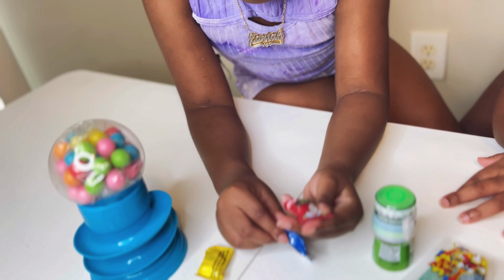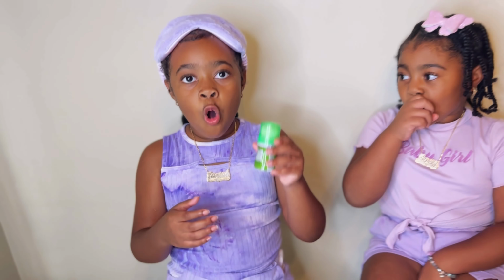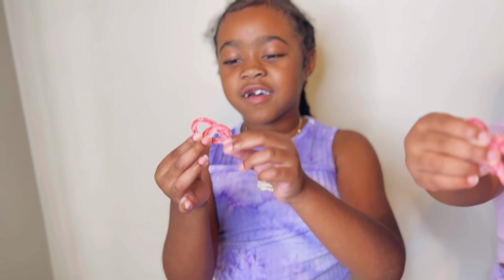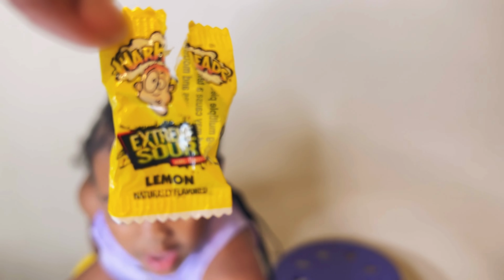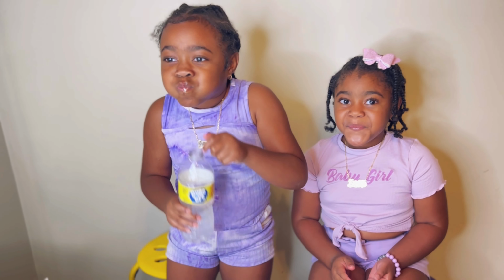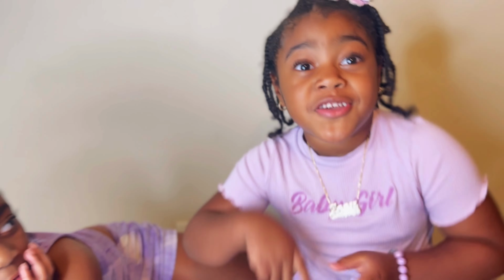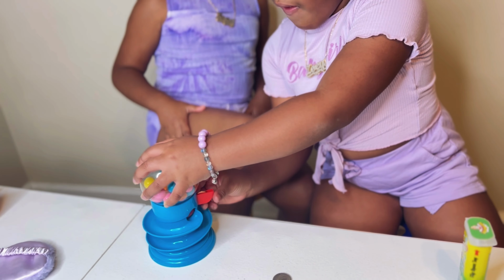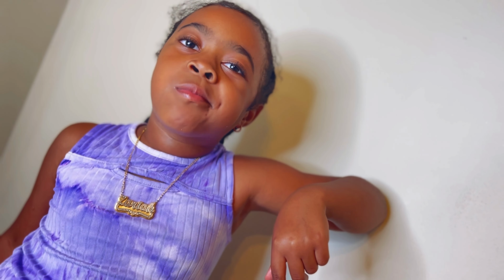The Sour Candy Challenge - How Hard Can It Be?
Zariah and Zoey accept the challenge to try different sour candy.. can they handle the super extreme sour candy. Zariah and Zoey try different candy like @Warheads